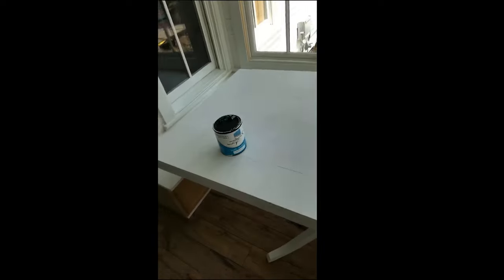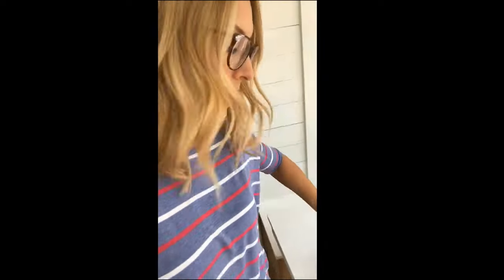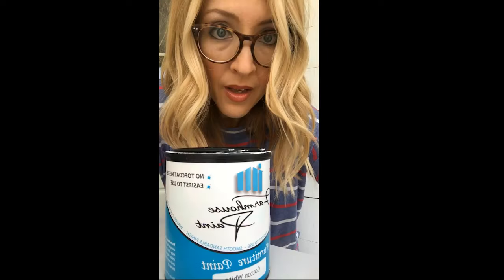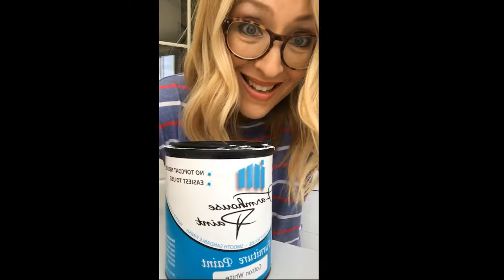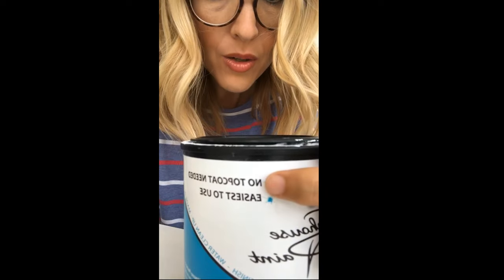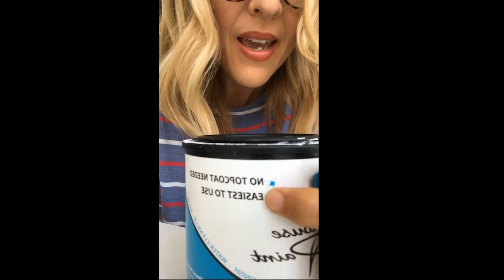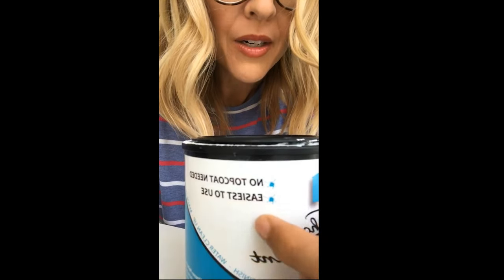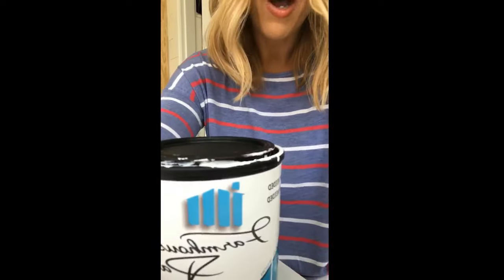Banquette Table Paint